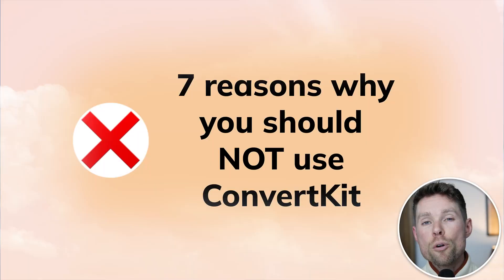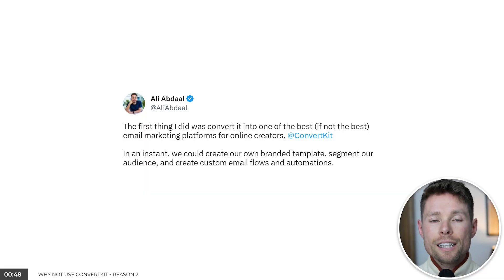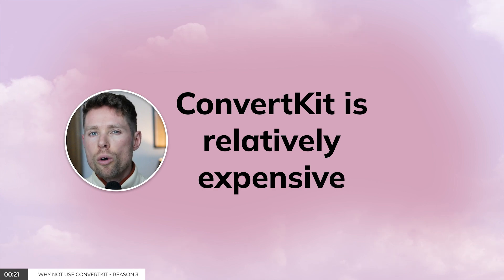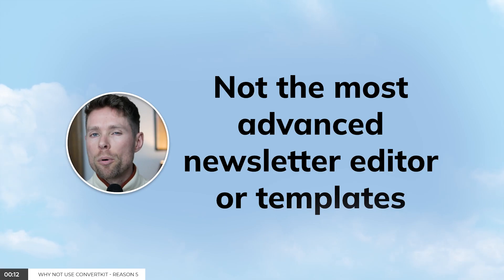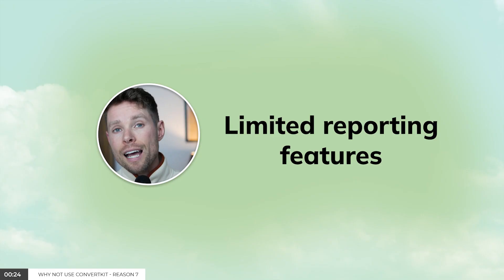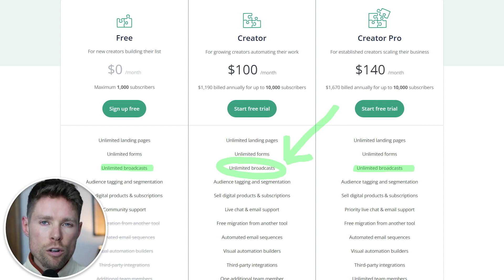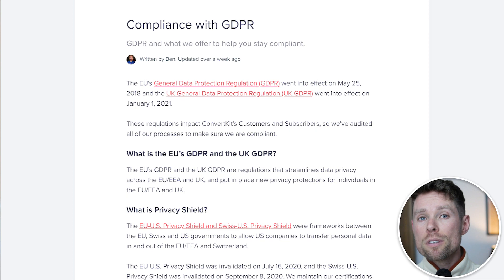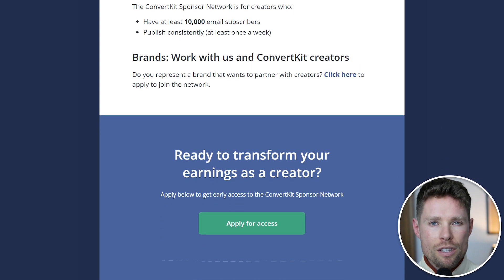The Ultimate ConvertKit Review: Is It Worth Your Time and Money?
In this video, I'll explain the 7 reasons why you should not use ConvertKit. I will also tell you the 7 reasons why you should use ConvertKit. Let's dive in.

/// Timestamps ///
0:00 Intro
0:09 7 reasons why you should NOT use ConvertKit
03:52 7 reasons why you should use ConvertKit
06:31 Outro

2. Best free email tool

/// Comparison written reviews ///
1. Mailchimp vs Constant Contact